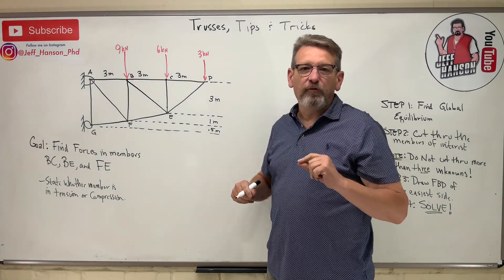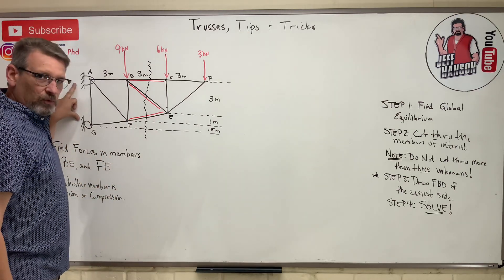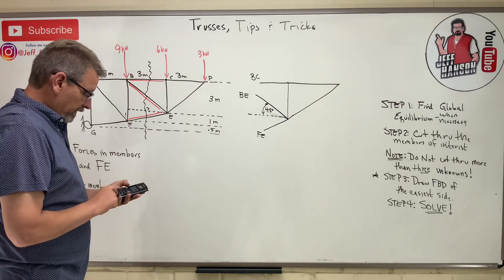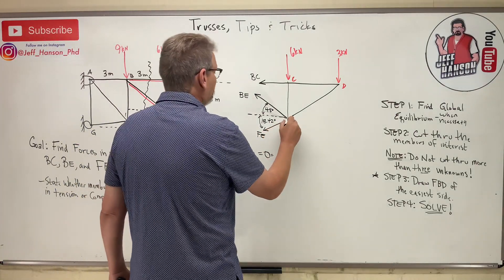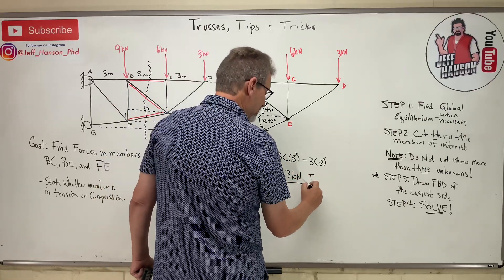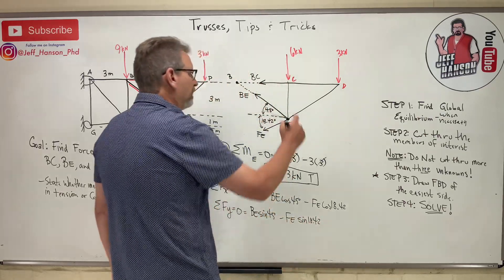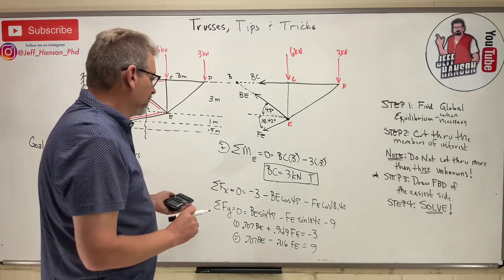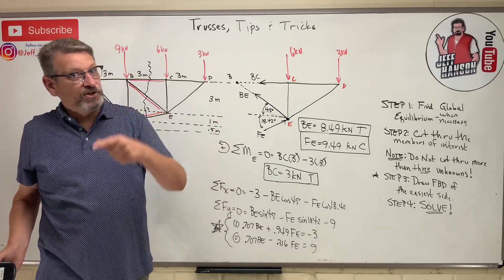Statics: Lesson 51 - Trusses, Method of Sections, Truss Tips and Tricks